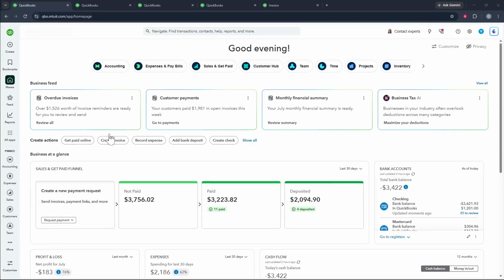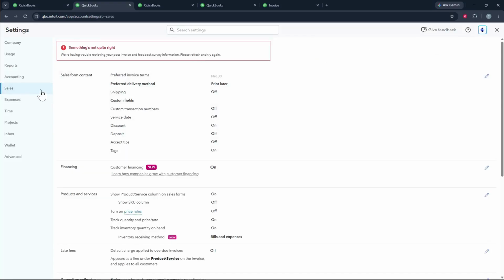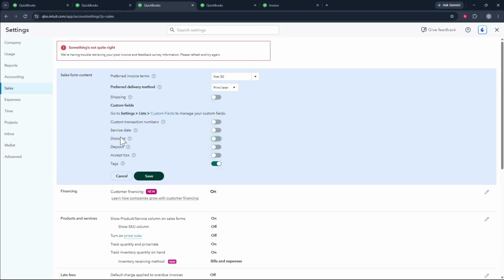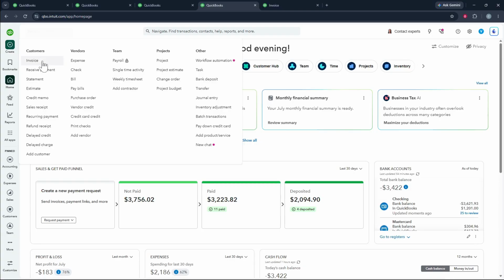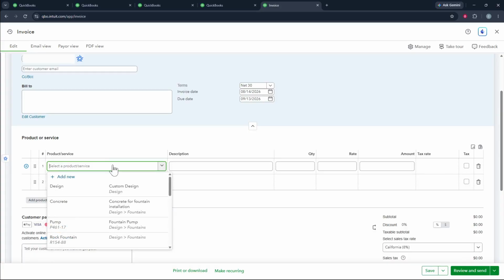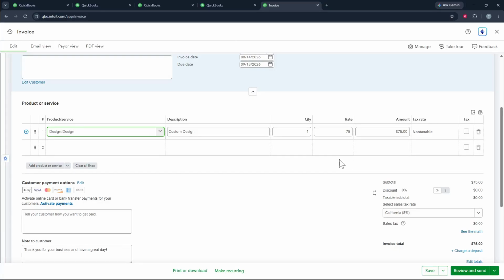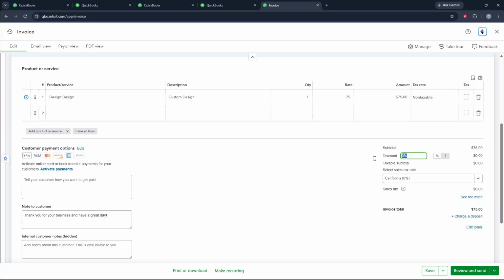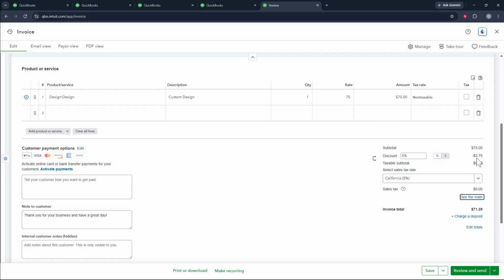How to Record Discounts for Customers in QuickBooks Online [2026 Full Guide]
In today's video, I'll show you how to record discounts for customers in QuickBooks Online step by step. Whether you're offering a promotional discount, customer-specific reduction, or other price adjustment, this guide will help you record it correctly.

You'll learn how to apply available discount options to sales transactions, enter the discount amount or percentage, review the adjusted transaction total, and save the transaction in QuickBooks Online.